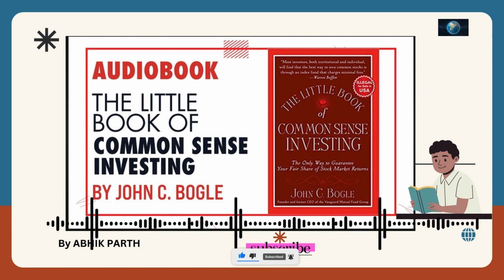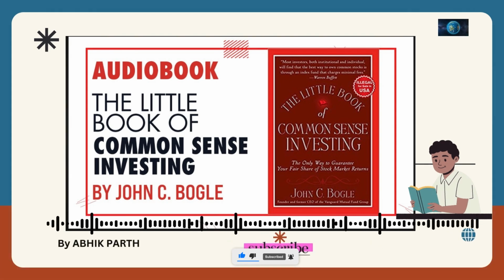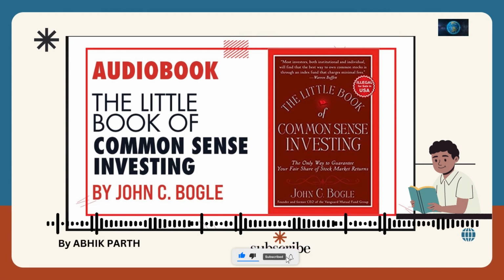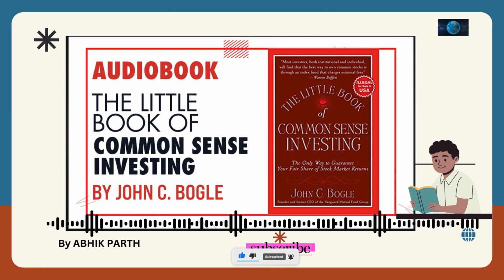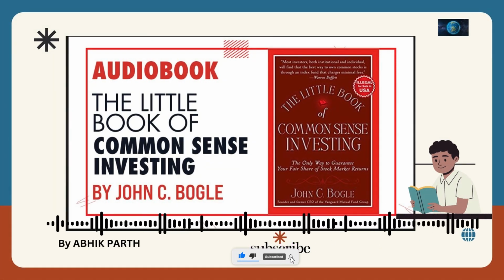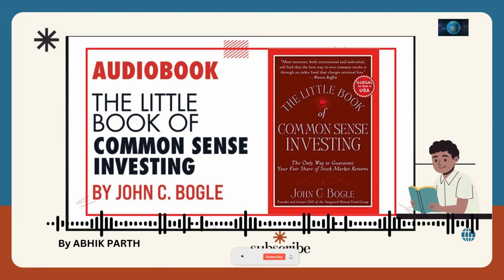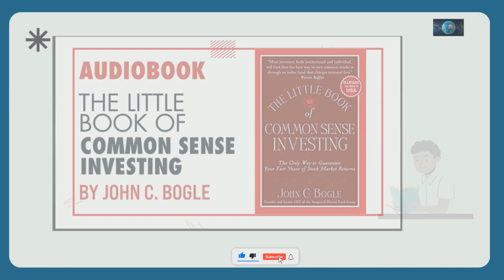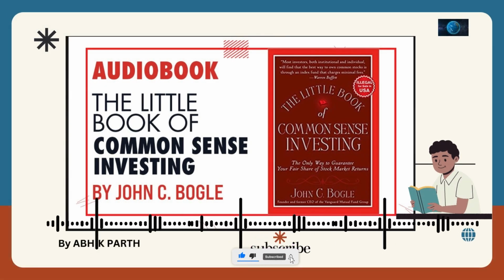The Little Book of Common Sense Investing | Abhik Parth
Discover the timeless investing wisdom of John C. Bogle in The Little Book of Common Sense Investing! This series dives deep into the principles of index fund investing, revealing why it's the smartest and simplest way to grow your wealth.

🔑 What You’ll Learn in This Series:

How to avoid costly investing mistakes
Why index funds outperform most active funds
Practical examples of building long-term wealth

Whether you're a beginner or an experienced investor, this series will provide actionable insights to build a strong financial foundation.

JohnC. Bogleinvestingtips